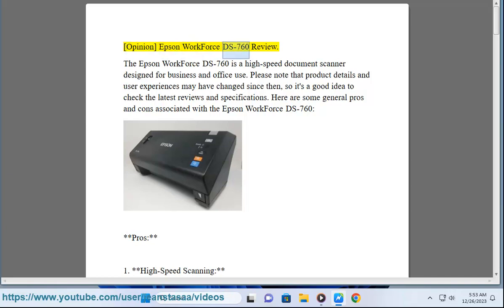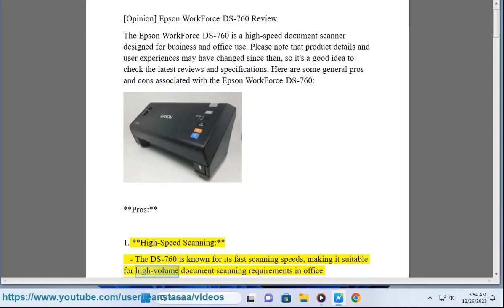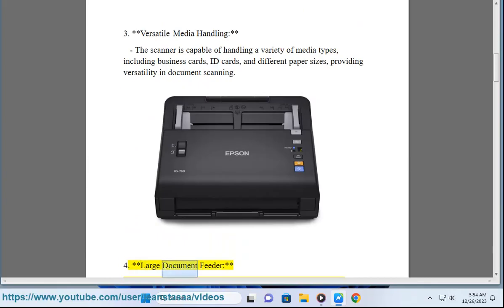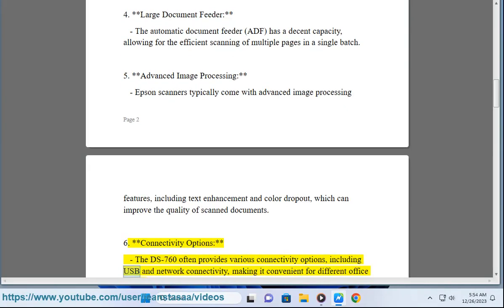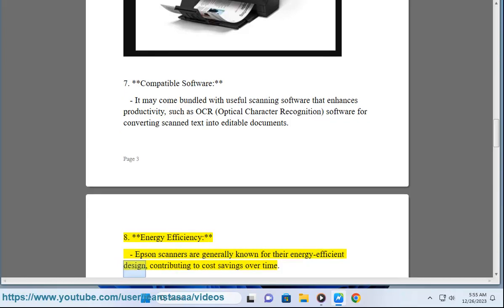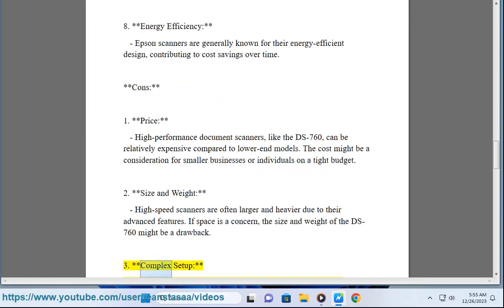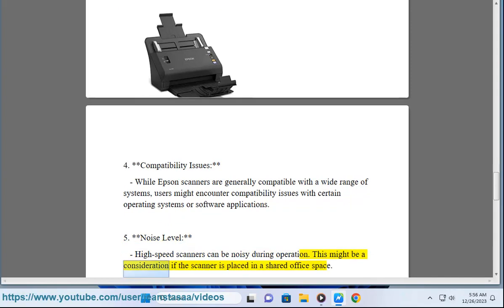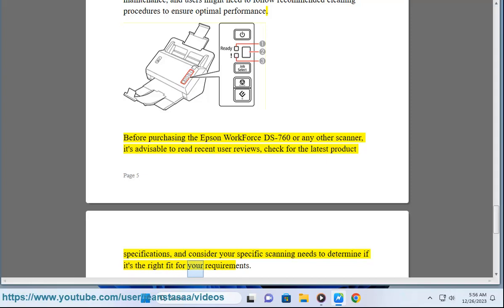Epson WorkForce DS-760 Review: pros and cons. Epson WorkForce DS-760 alternatives?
This vid reviews Epson WorkForce DS-760.

i. If you're looking for alternatives to the Epson WorkForce DS-760 document scanner, consider the following options, which also offer reliable document scanning capabilities for various business needs:

1. **Fujitsu ScanSnap iX1500:**
   - The Fujitsu ScanSnap iX1500 is a versatile document scanner known for its user-friendly interface and fast scanning speeds. It supports wireless scanning and is suitable for both home and office use.

2. **Canon imageFORMULA DR-C225 II:**
   - Canon's imageFORMULA DR-C225 II is a compact and efficient document scanner. It offers duplex scanning, reliable paper handling, and is well-suited for small offices and workgroups.

3. **Brother ADS-2700W:**
   - The Brother ADS-2700W is a wireless document scanner with duplex scanning capabilities. It provides various connectivity options, including wireless and USB, making it convenient for different environments.

4. **Epson WorkForce ES-500W:**
   - Another option from Epson, the WorkForce ES-500W, is a wireless document scanner with duplex scanning capabilities. It offers compatibility with various document management software.

5. **Xerox DocuMate 3125:**
   - The Xerox DocuMate 3125 is a compact desktop scanner with duplex scanning and a 50-sheet automatic document feeder (ADF). It's suitable for small offices and individual users.

6. **HP ScanJet Pro 3000 s3:**
   - HP's ScanJet Pro 3000 s3 is a reliable document scanner with duplex scanning capabilities. It features a 50-sheet ADF and is designed for efficient document management.

7. **Plustek eScan A150:**
   - The Plustek eScan A150 is an all-in-one network scanner with a built-in touchscreen interface. It allows users to scan and send documents directly to various destinations, including email and cloud services.

8. **Kodak Alaris S2050:**
   - The Kodak Alaris S2050 is a fast and compact document scanner with duplex scanning capabilities. It's designed for high-volume scanning and offers advanced image processing features.

Before choosing a document scanner, consider factors such as scanning speed, duplex capability, document feeder capacity, connectivity options, and compatibility with document management software. Additionally, check customer reviews and consider the specific requirements of your business or personal scanning needs.